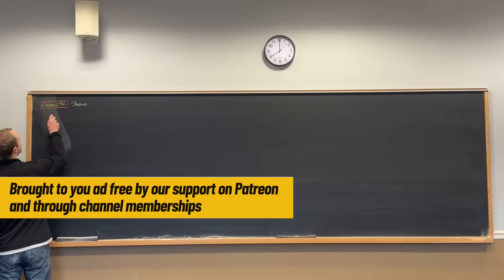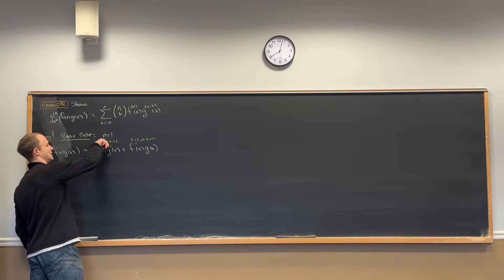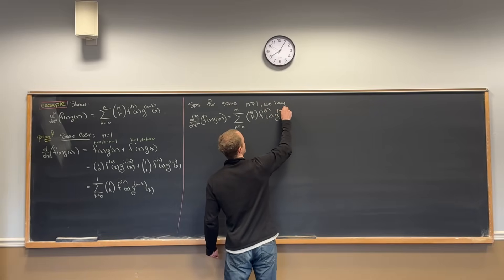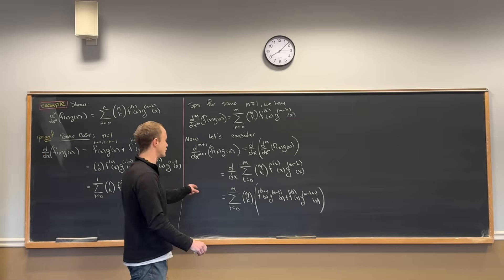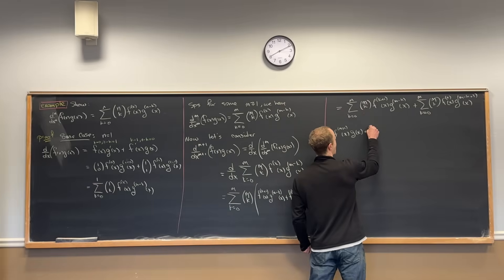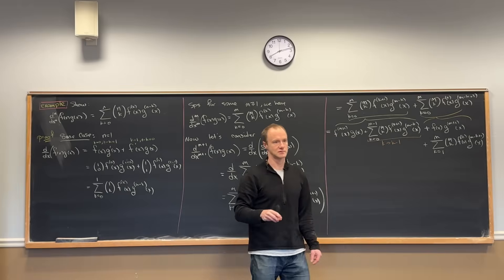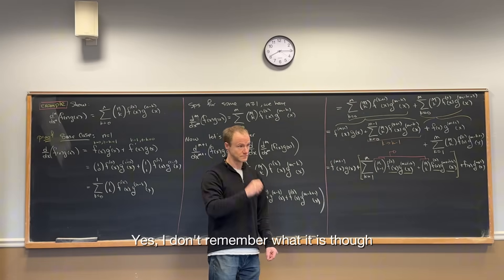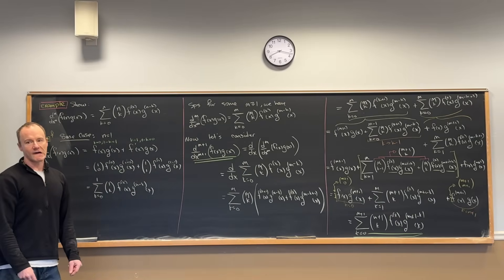Understanding Leibniz’s Rule | Live Lecture